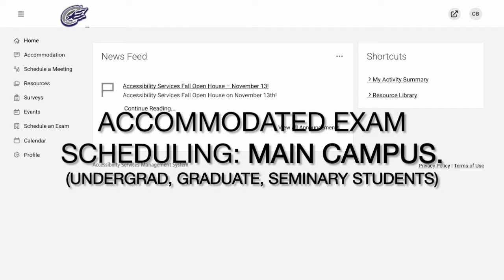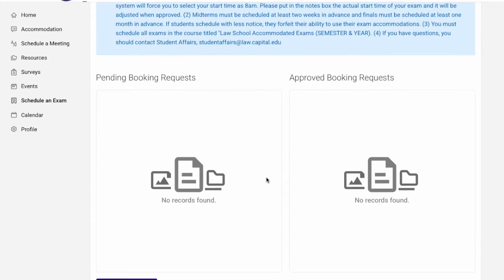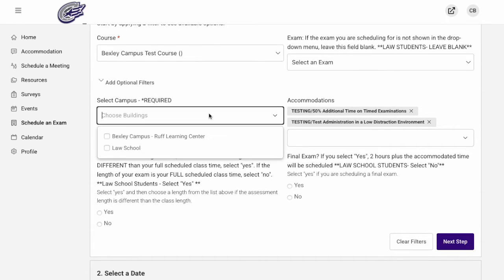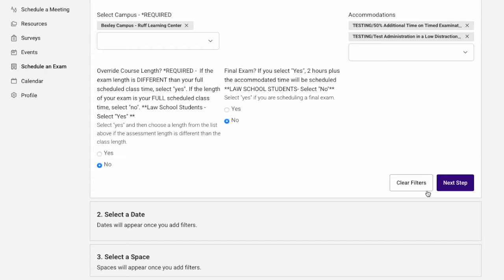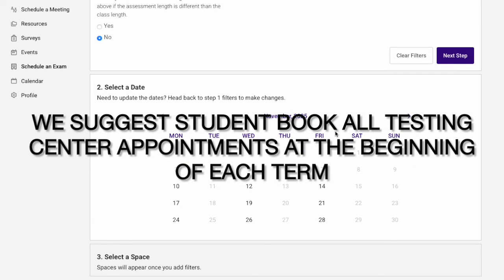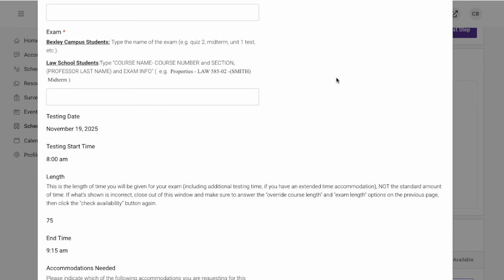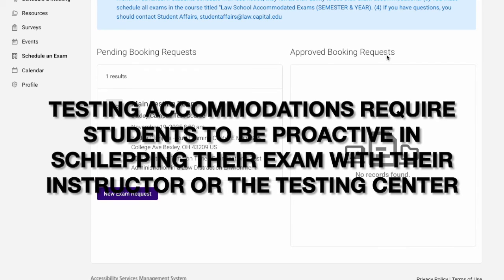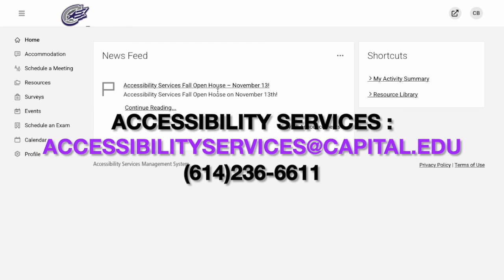Capital University Accommodate Guide: Schedule an Exam (BEXLEY CAMPUS)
This video shows how Capital University students on the Bexley campus (undergraduate, graduate, and seminary students) with approved testing accommodations can schedule their exams.